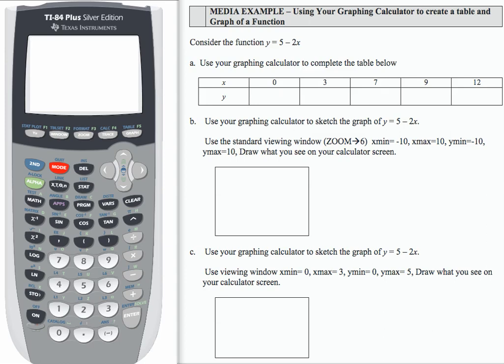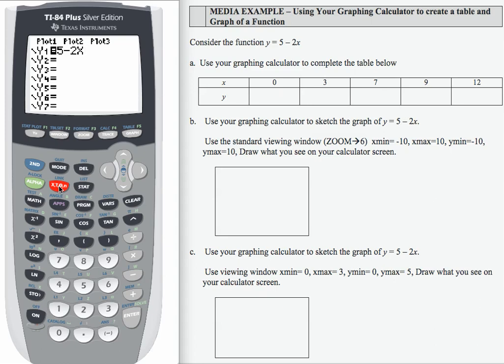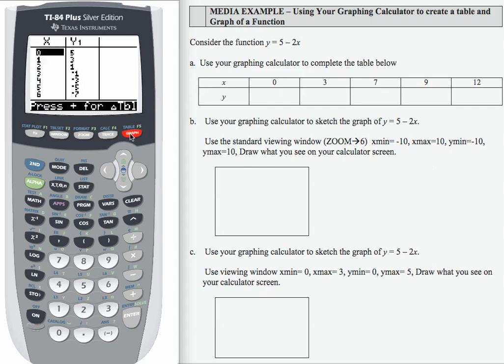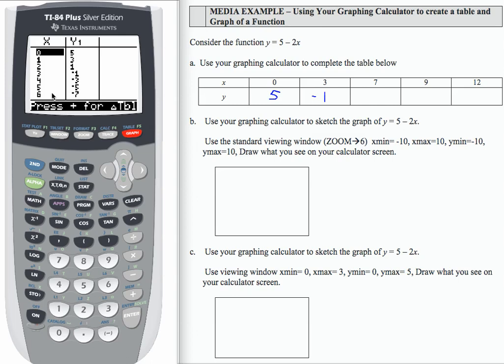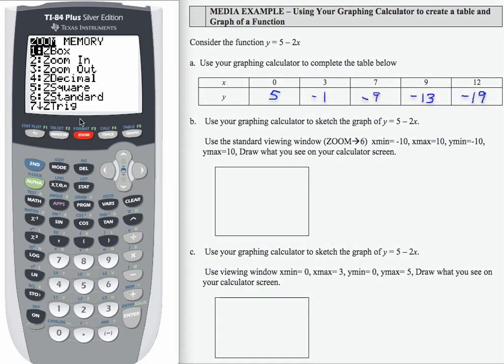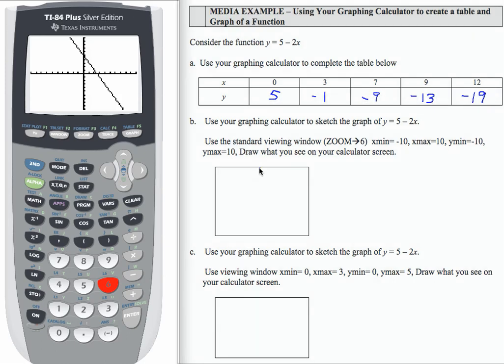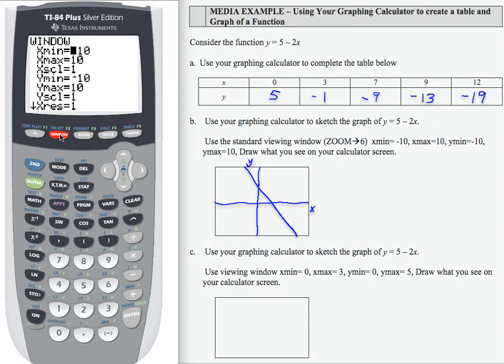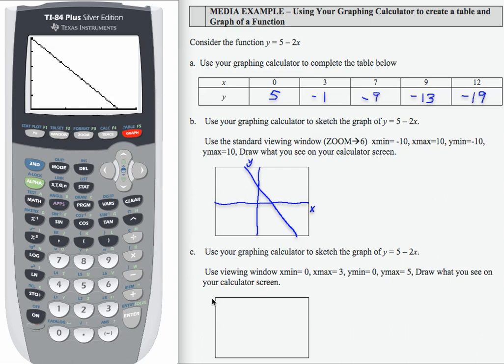12x_L1_P16_F13 - Intermediate Algebra - Tables & Graphs with TI 83/84